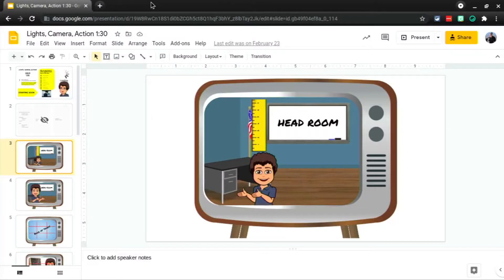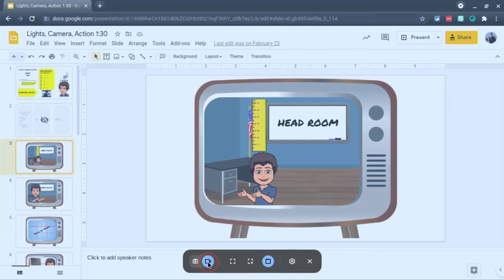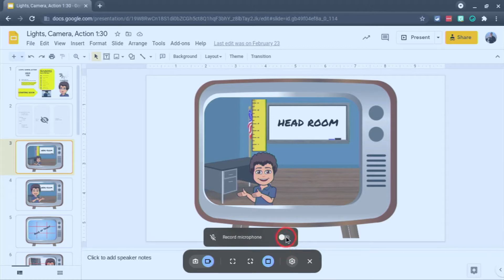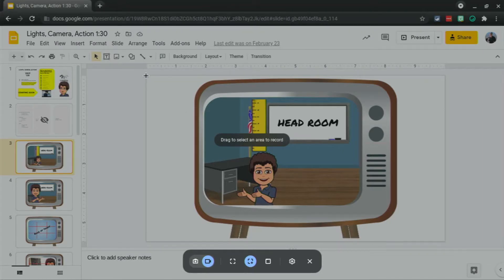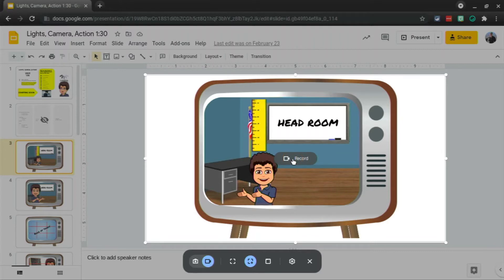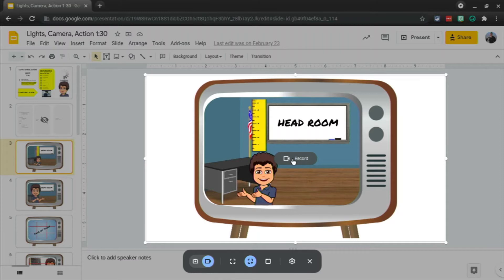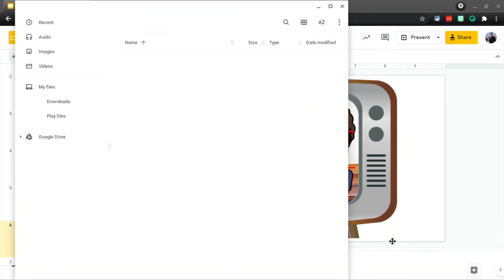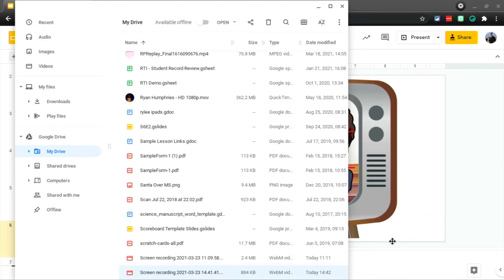Chrome OS Screen Recorder